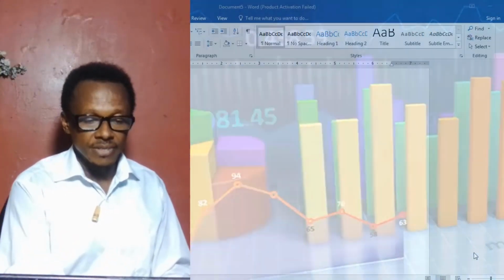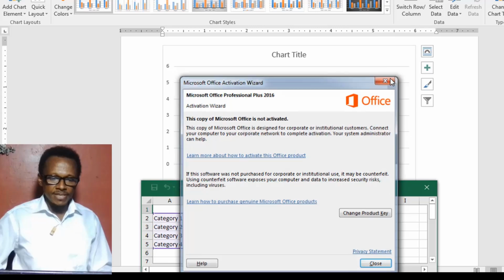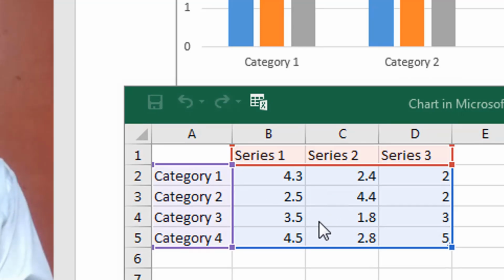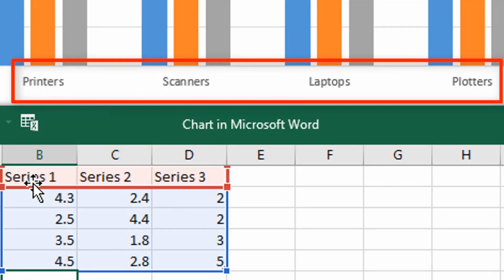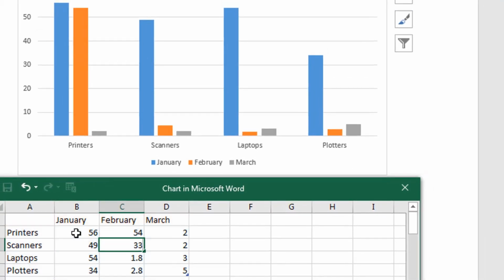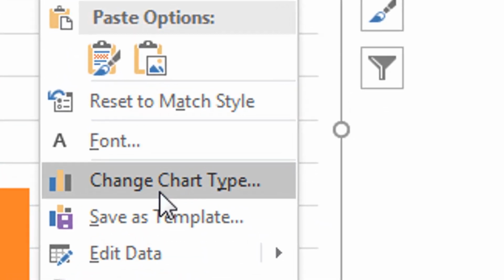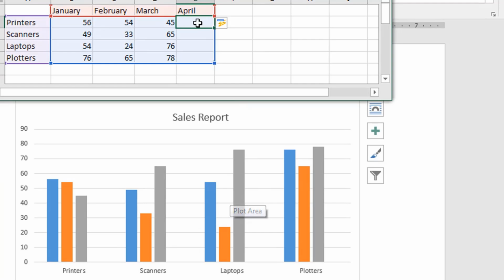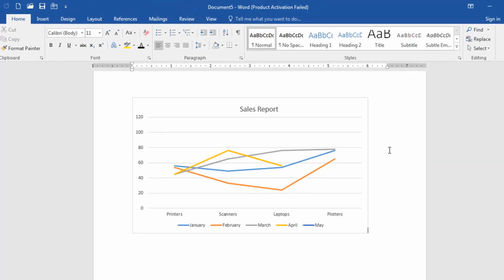How to Insert Charts in Microsoft Word | Step-by-Step Guide for Beginners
Learn how to insert charts in Microsoft Word easily with this step-by-step tutorial. Whether you're creating reports, assignments, or professional documents, this video will show you how to add and customize charts directly in Word.

✅ Topics covered:

Inserting different types of charts (bar, line, pie, etc.)

Editing chart data in Word

Formatting charts for presentations and reports

Perfect for beginners, students, teachers, and professionals!